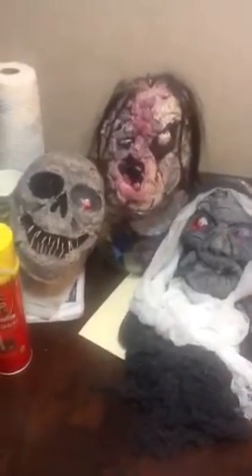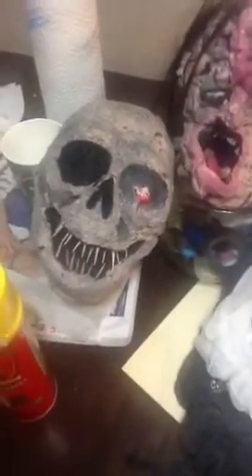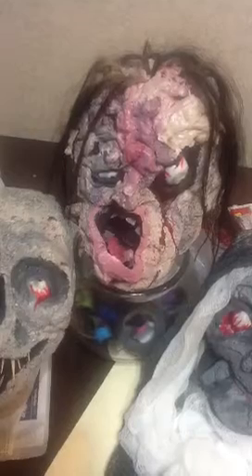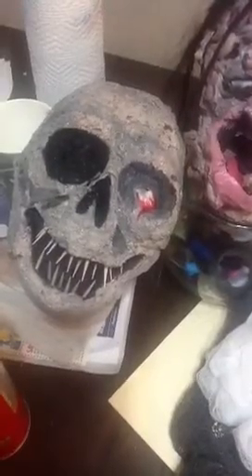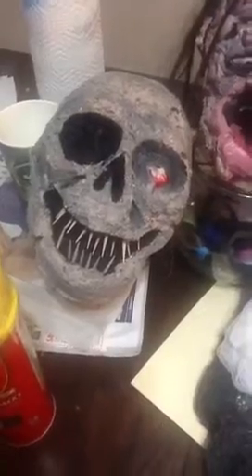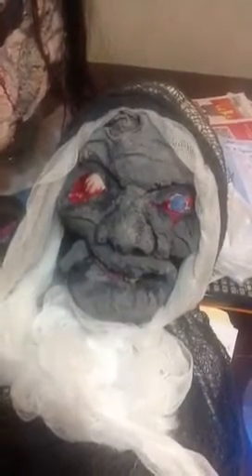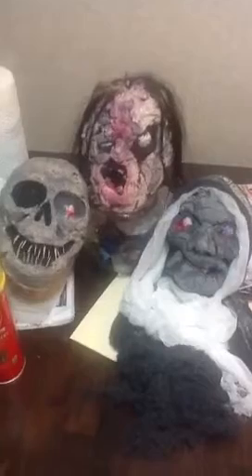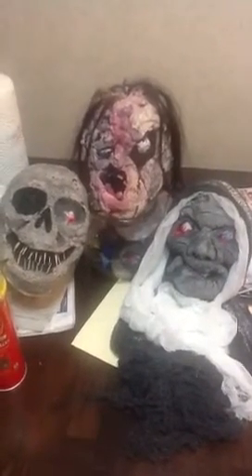Halloween props you can make!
Cheap Halloween props that can be made at home and super inexpensive! If you have a creative mind you can so make these!